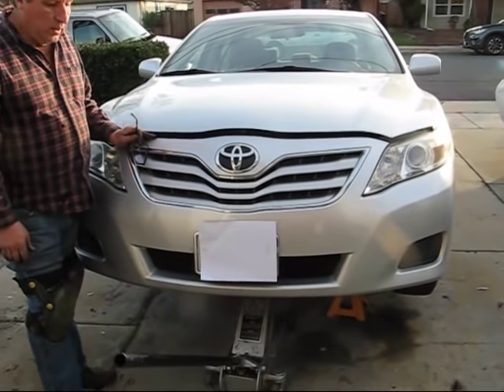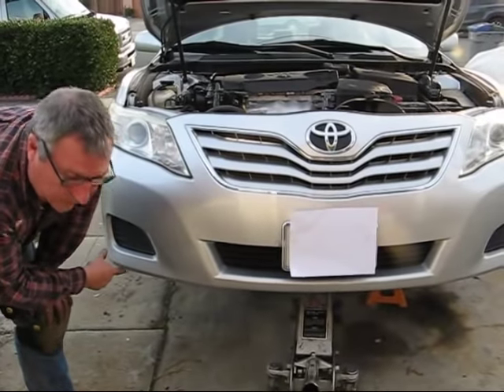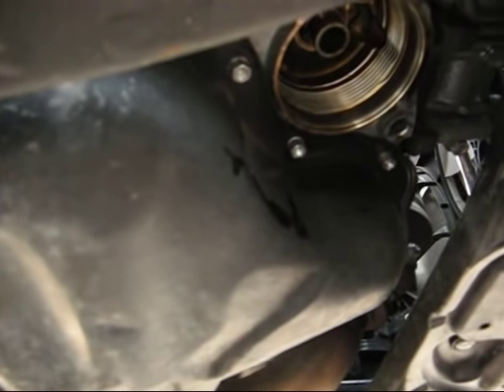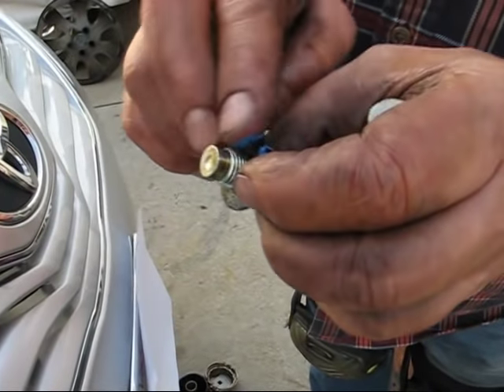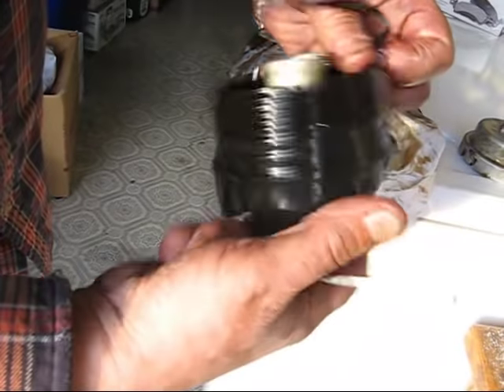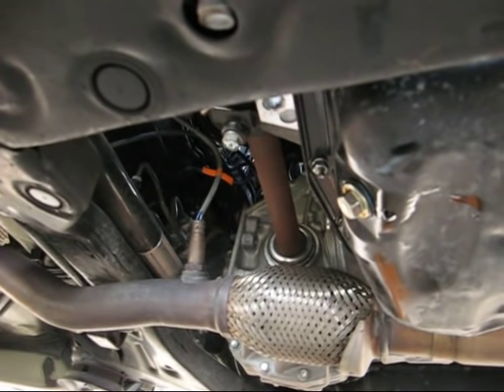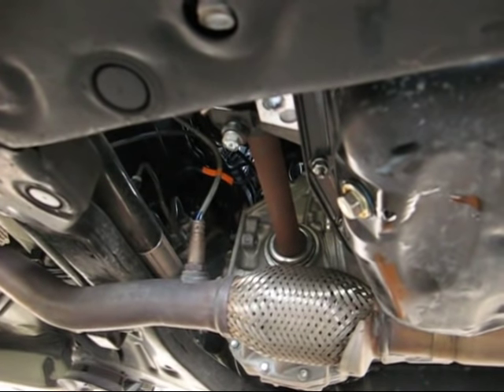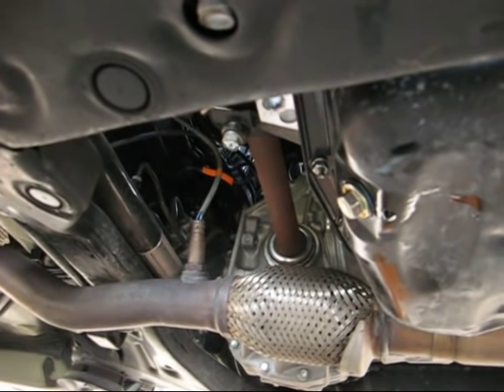How to Change Oil and Filter on Toyota Camry 2011 and Up - Plus Reset Maintenance Light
This video will show you how to change the oil on a 2011 on up Toyota Camry and other Toyota cars that use the canister type oil filter.

The important item shown on this video is the exact location of the oil filter o-ring.  Putting it in the wrong place could result in running the car out of oil and destroying your engine.

Changing the oil on different types of cars is about the same but you will have to purchase the specialized oil filter tool for that car manufacturer.

The other important thing to do is after you start the car and let it run, look under the car to see if it is leaking oil.   Many years ago, I had a leak from the oil filter and was able to prevent damage to the engine by just it shutting off and tightening the oil filter.

At the end, I show how to shut off the maintenance light on the instrument panel.

This is not hard and once you do it one time, you will have the confidence to do it all the time on all your cars.

Last thing:  Get a funnel and pore the old oil into the original oil bottles, or milk container, etc.  Some auto part stores take the old oil back and some cities recycle by letting you leave it on the curb for garbage day collection.  Don't crap up the environment, we all live here.